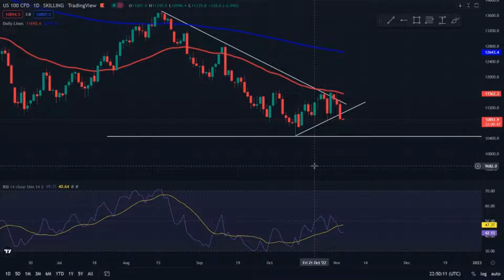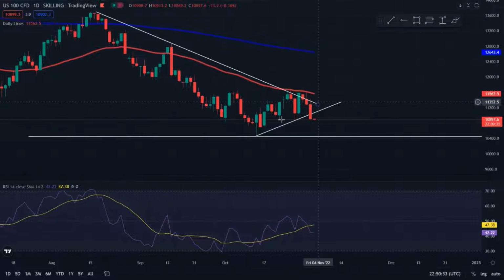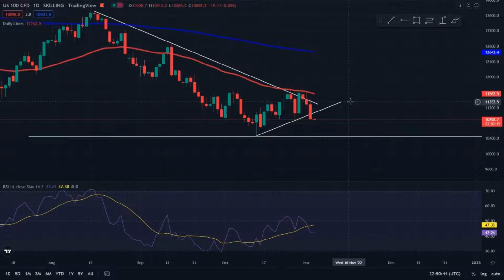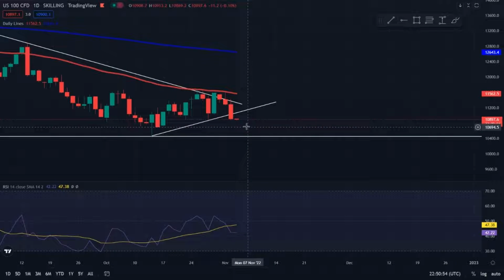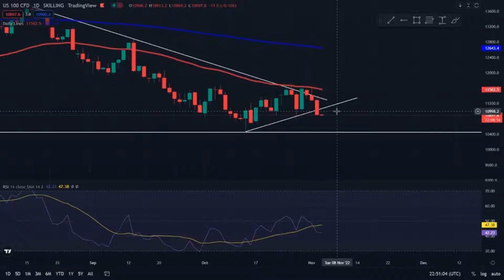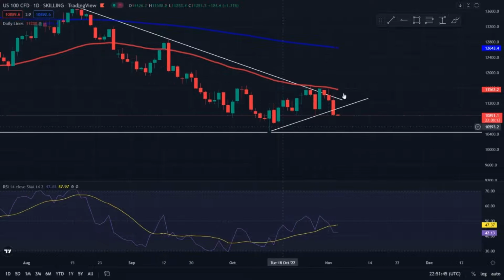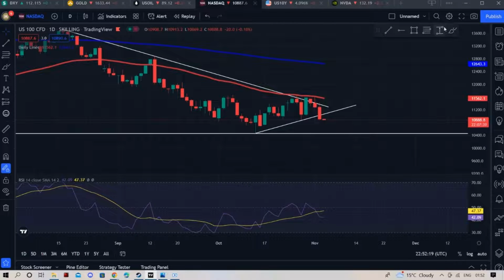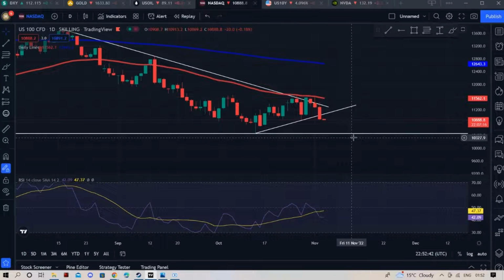Nasdaq100 Technical Analysis For November 7th 2022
Join my free analysis group on telegram by clicking this

If you enjoyed my video then feel free to join my free analysis & research group on telegram where i share my own trading signals and analysis. To join just simply click the link above which will take you to my telegram group.

My videos are created to help Day Traders, Swing traders, Medium Tern Investors and Long term investors. I want all my viewers to understand that this is our opinion on the markets, and you should do your own due diligence before investing your money. I will not take responsibility for any loss which may occur.

This video includes a technial analysis, which focuses on where the market could potentially go in the short, medium and long term.

Trading spot foreign currencies (“forex”), Commodity Futures and indices futures is not appropriate for all investors, and the risks of trading can be substantial. You should carefully consider whether trading is right for you in light of your particular circumstances and financial resources. By acknowledging this statement and contracting for the services provided by myself you acknowledge that you have not sought advice from me regarding the appropriateness of trading for you, and i have not provided any such advice to you.